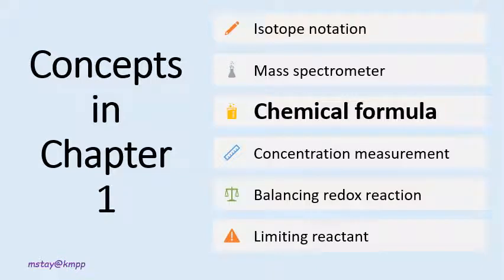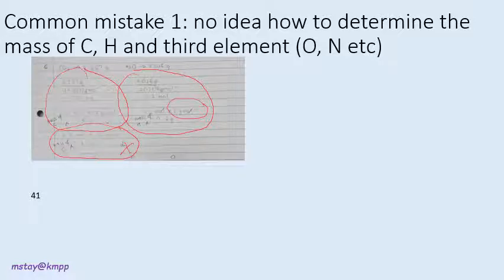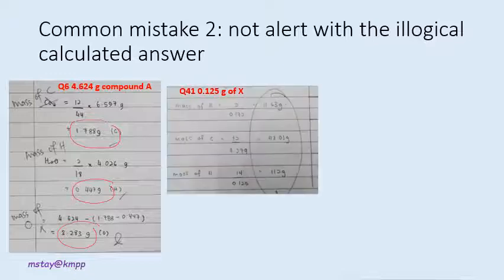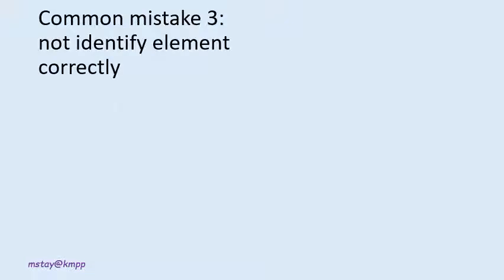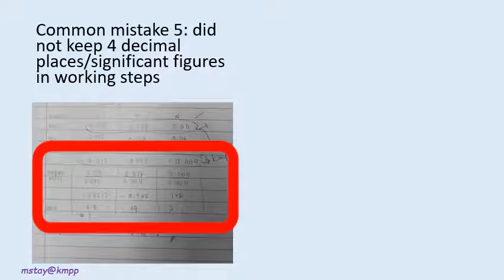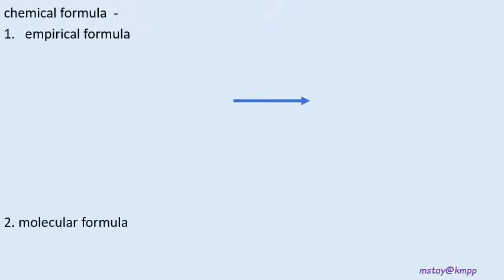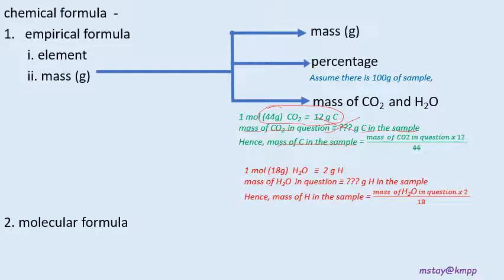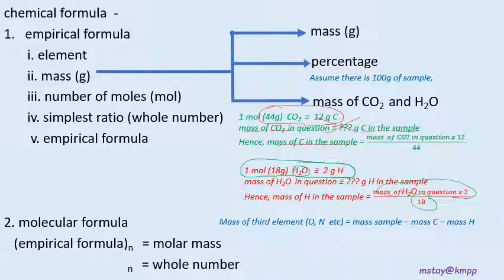7_Common Mistakes Chemical Formula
There are 3 ways to get the mass of each element before proceed to calculation: 1. mass given directly, 2. percentage is given, and 3. mass of carbon dioxide and water (combustion data) given.

Differentiate molecular formula and empirical formula.